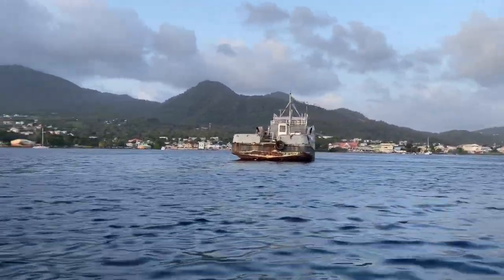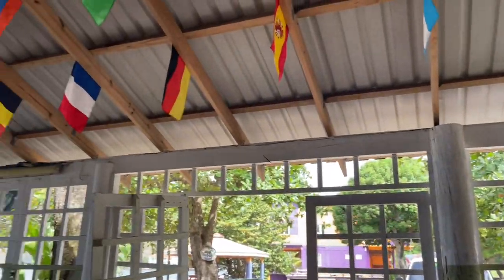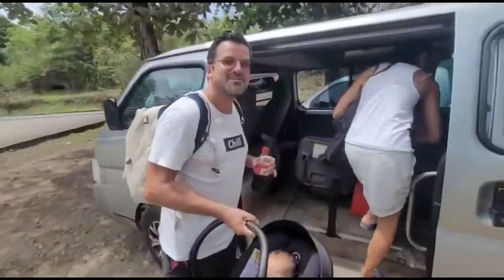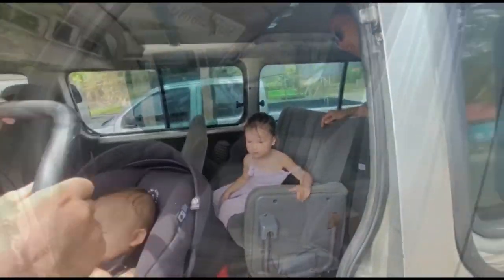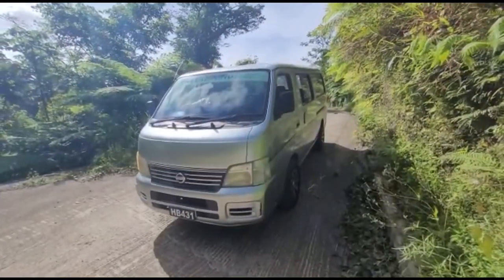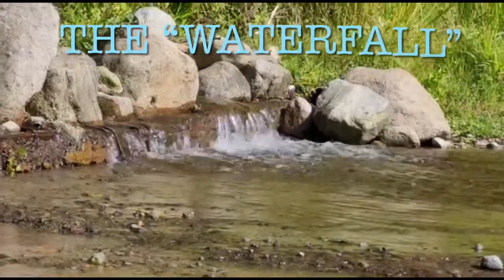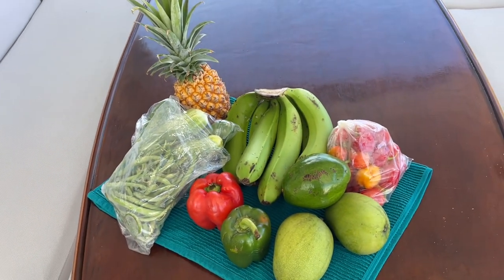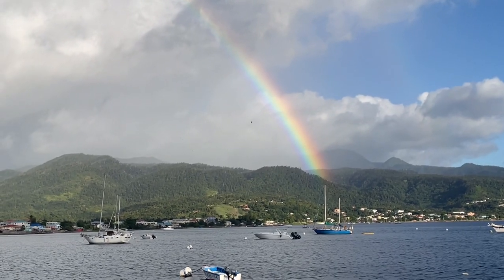DOMINICA - One Love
Welcome aboard S/V Tootsie Marie! We are thrilled to finally be in Dominica, we are looking forward to exploring the island with our friends and buddy boat, CocoZen.

Come along with us as we get to know this beautiful place!